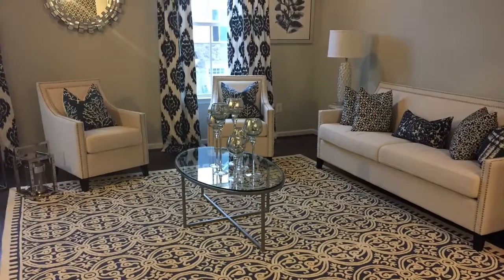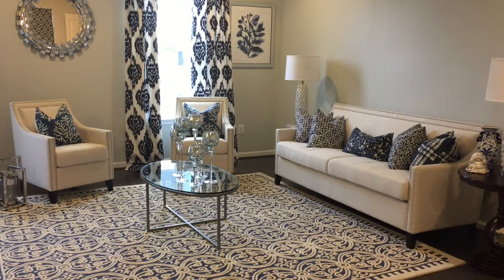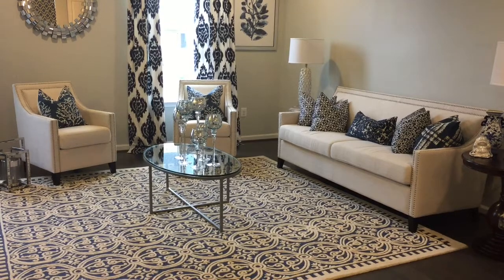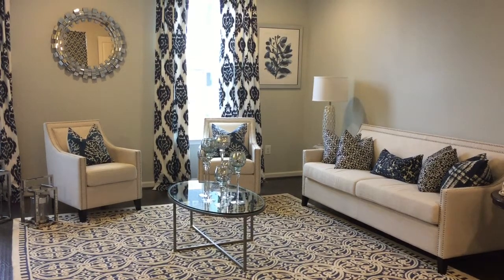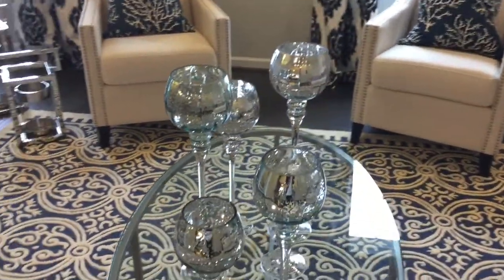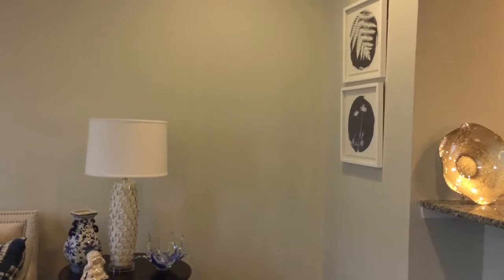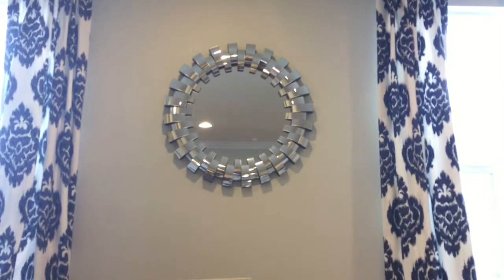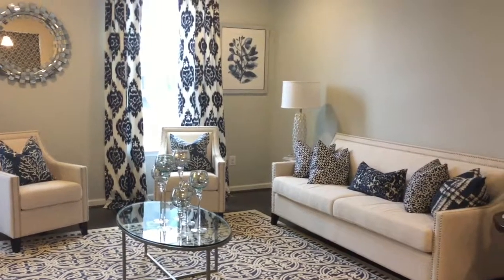Minimalist Living Room Tour | Z Gallerie | Amazon | Overstock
Welcome to my new Youtube channel!  In this video, I will be taking you on a tour of my minimalist living room with pieces from all my favorite stores.  This living tour features accents from Z Gallerie and Home Goods, curtains from Amazon.com, and furniture from Overstock.com and Wayfair.com.